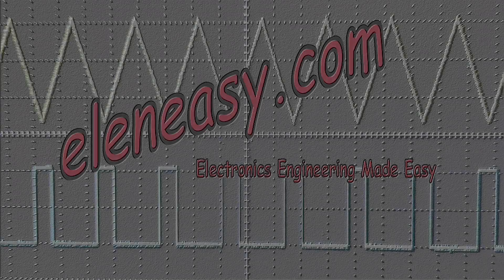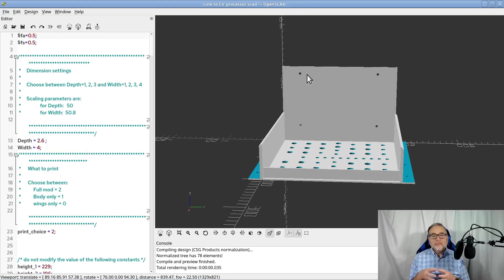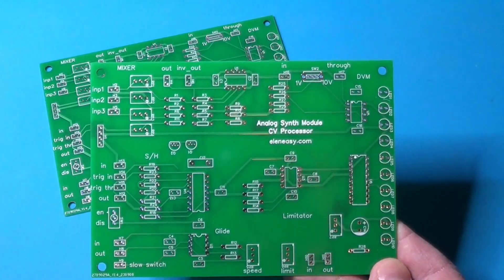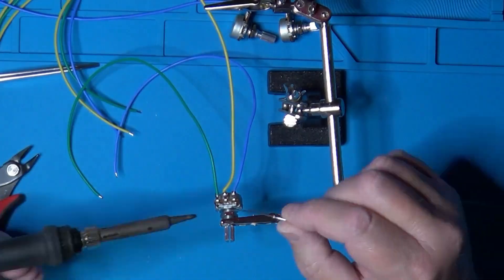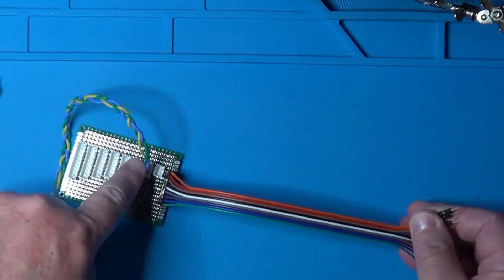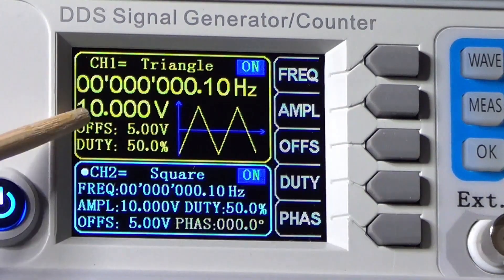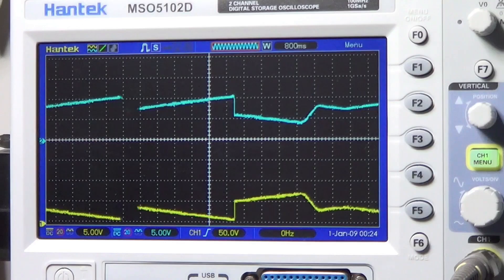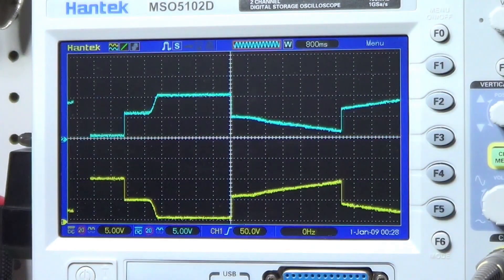The Synth Project Episode 35: CV Processor Part 7/a: Module Completion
Finally we can start putting together all the elements of the CV Processor.

Chapters:
00:00 Introduction
00:43 Module Case Description
02:51 The Printed Module Case
03:03 Decals
03:31 PCB
04:12 DC Mixer Assembly
06:57 DC Mixer Testing
14:24 Conclusion

Link to the archive page, containing all the schematics and other design parts of the project: